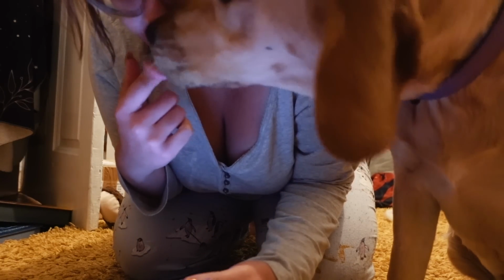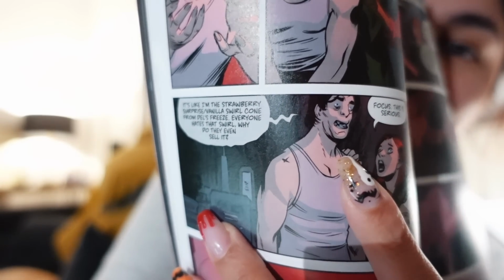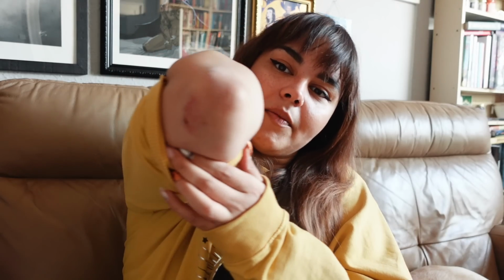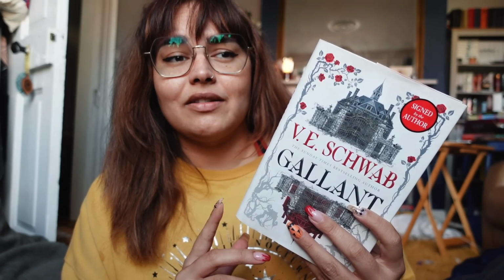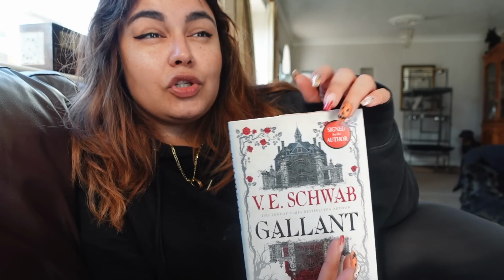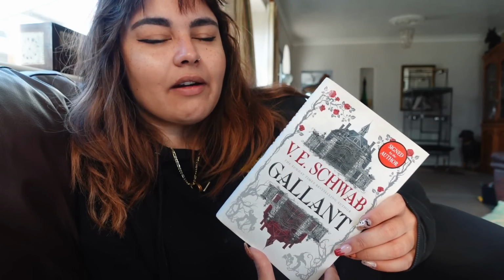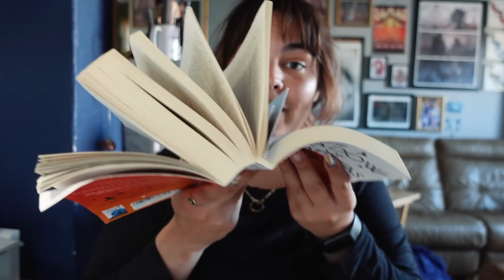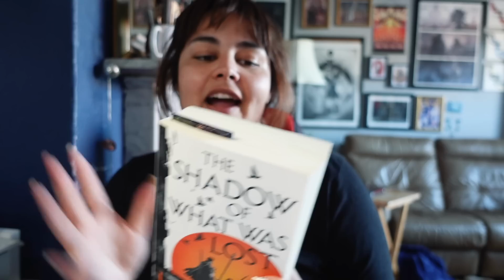WEEKLY READING VLOG // 24 Hour Readathon, Hull Fair & ALL Of The Animals // #201 // AD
Grab yourself a Wild Deodorant that is great for your body & the environment
m_campaign=becca-andthebooks&utm_content=marshmallow-2

A pretty decent reading week featuring a fair, a 24 hour readathon and A LOT of animals!

etsy for EU candle customers

If you would like to sign up to Scribd for access to unlimited audiobooks and ebooks, you can use my link to add an extra month to your free trial (I'll get one too)! -